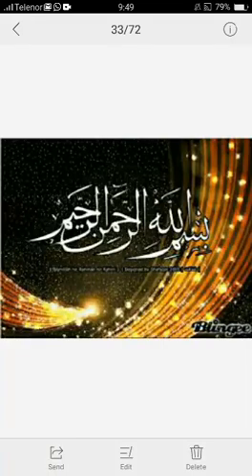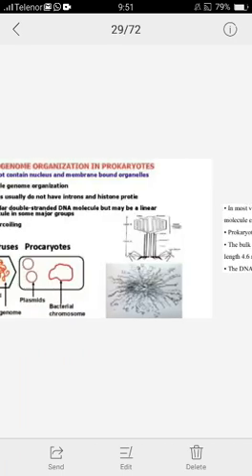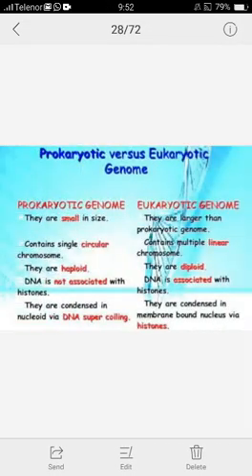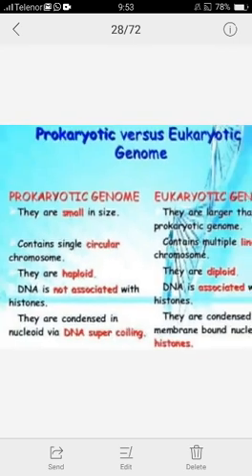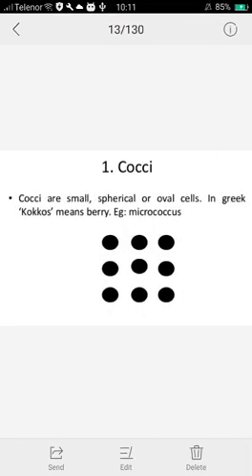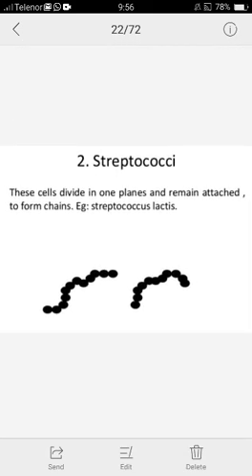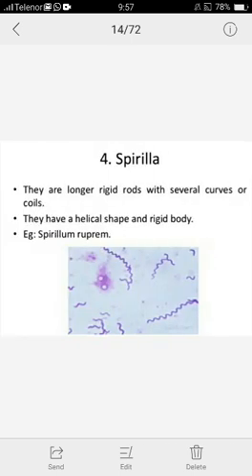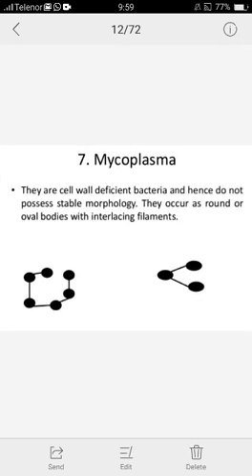Grade 11 |Biology | Chp:06 | Topic : Bacterial Genome